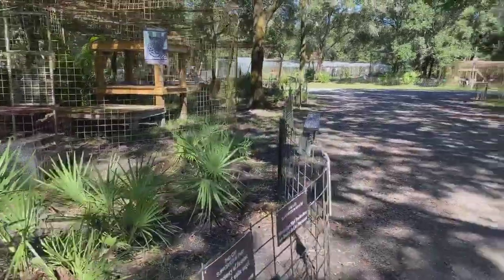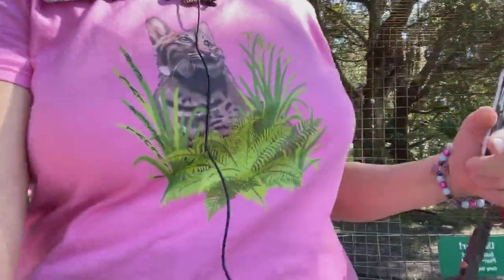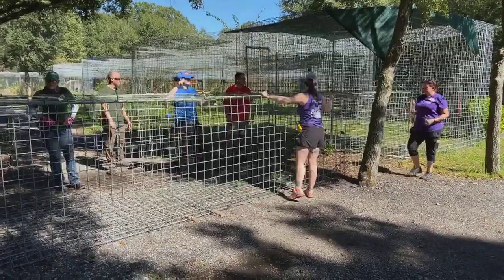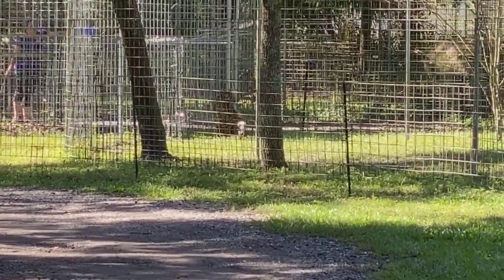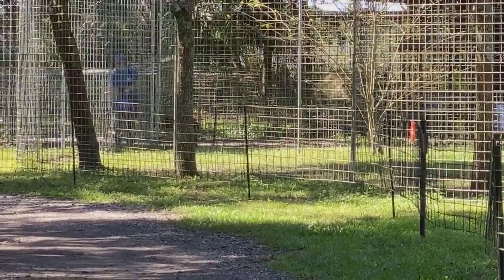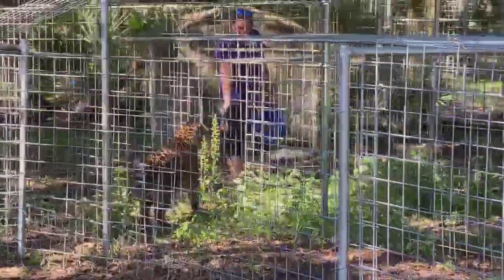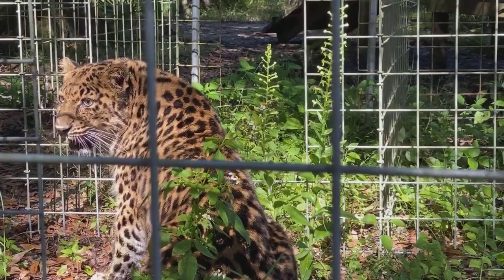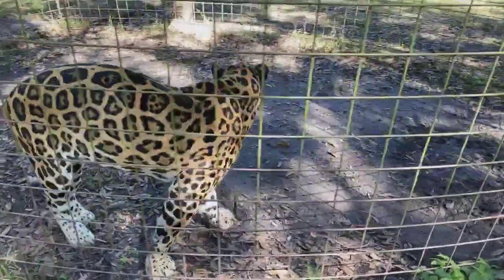Natalia Leopard goes home from FunCation 11 28 2019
Natalia Leopard goes home from FunCation. Wil she go home or will she decide to take a detour again in 1/2 of Sundari's cage?
BigCatRescue.org/Nat

You can learn about all the cats at Big Cat Rescue at: BigCatRescue.org/CatBio

You can donate to the cats at NO COST TO YOU when you select BCR as your charity on Amazon Smile and shop Smile.Amazon.com instead of Amazon.com. It is exactly the same as regular Amazon EXCEPT when you use the Smile URL Amazon donates .5% of your purchase to BCR. It's added up to over $89,000 for the cats!